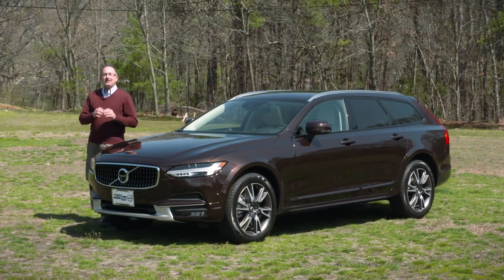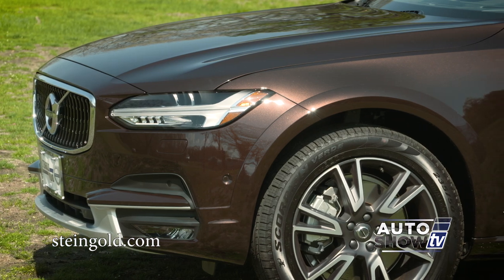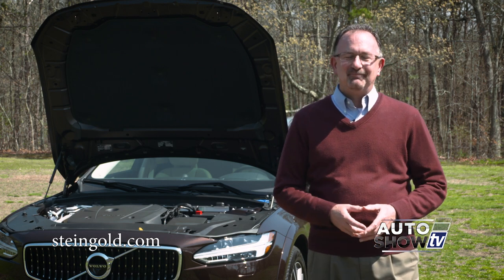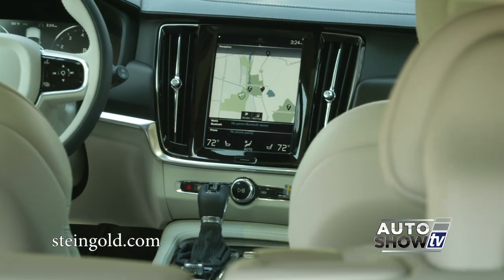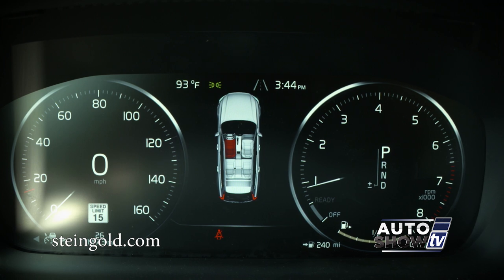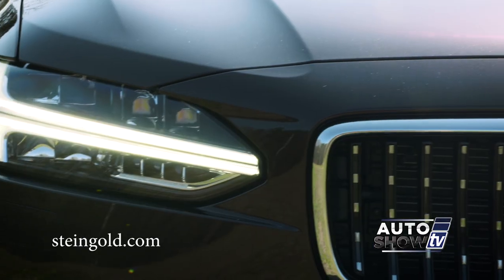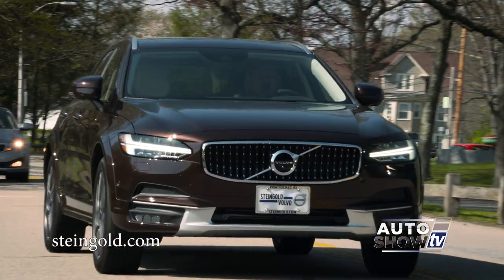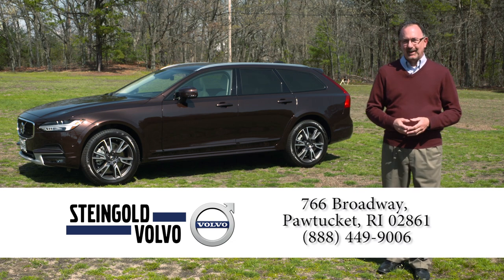Steingold Volvo: 2017 Volvo V90